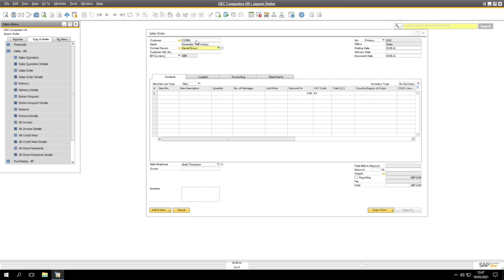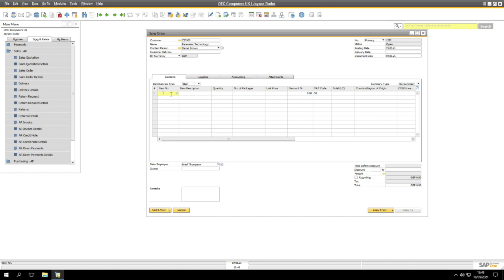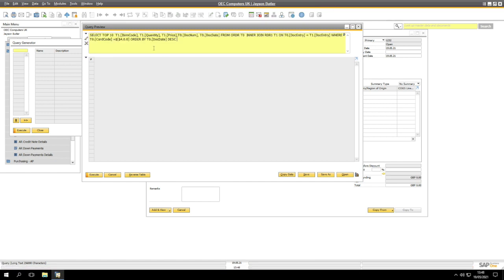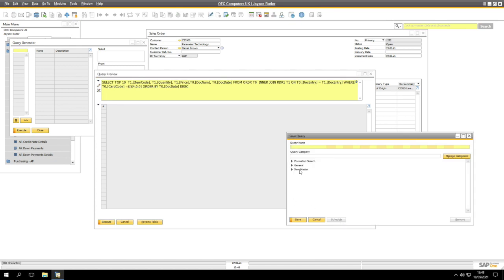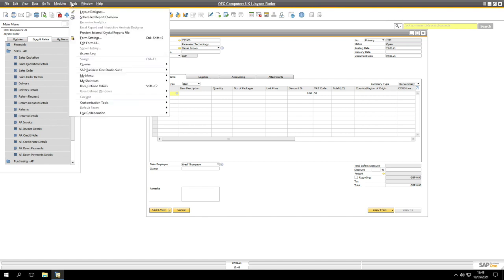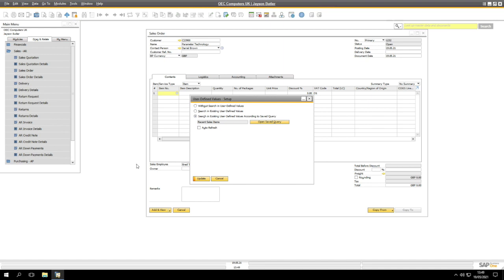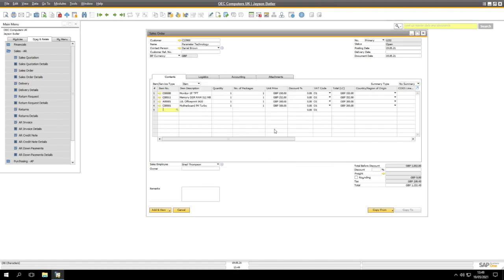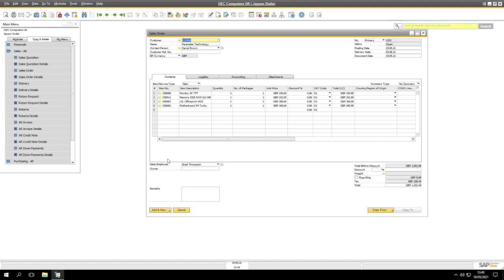SAP Business One Formatted Search Functionality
SAP Business One how to use formatted search functionality